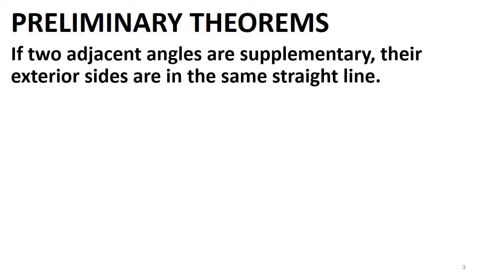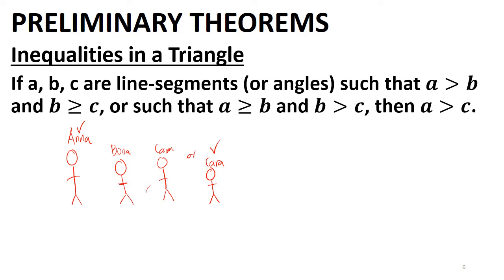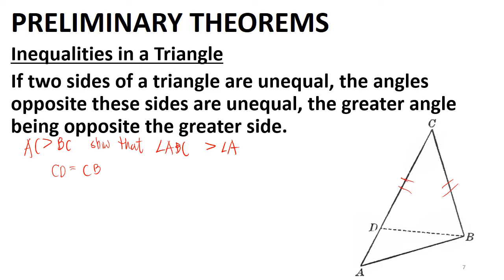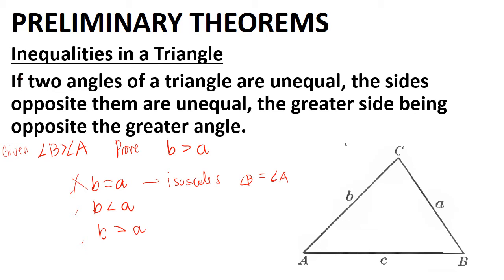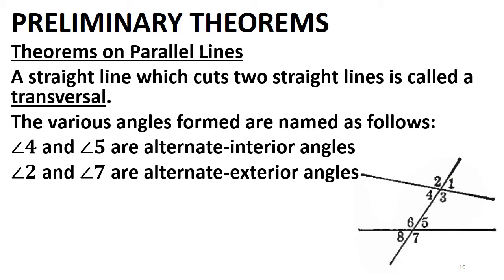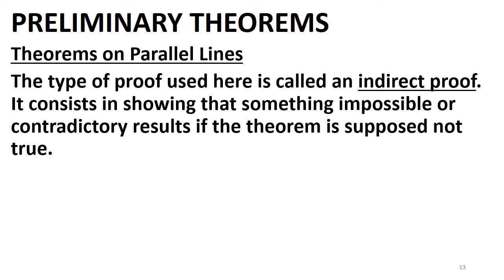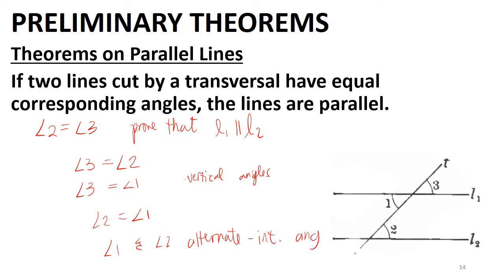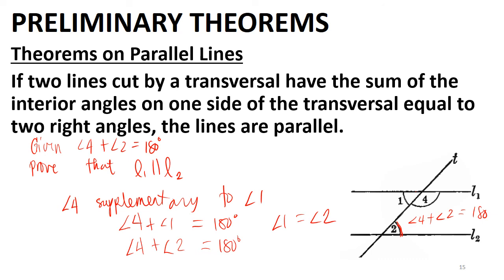Rectilinear Figures Part 3